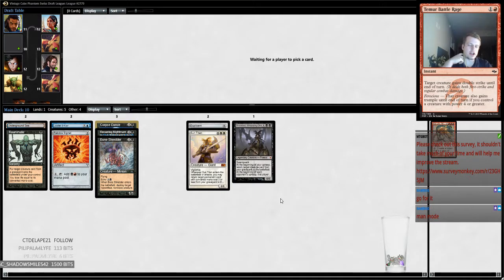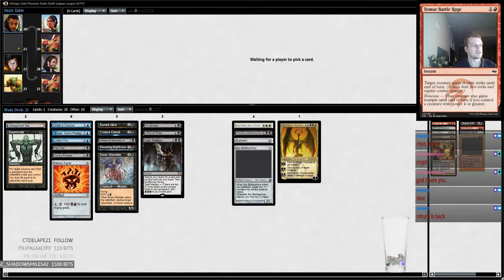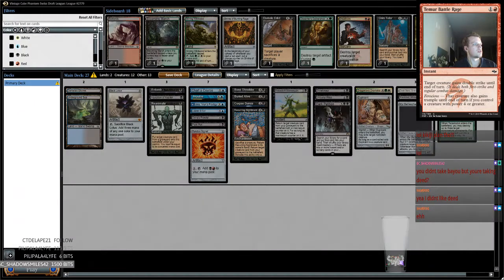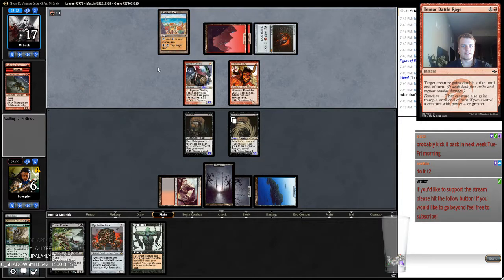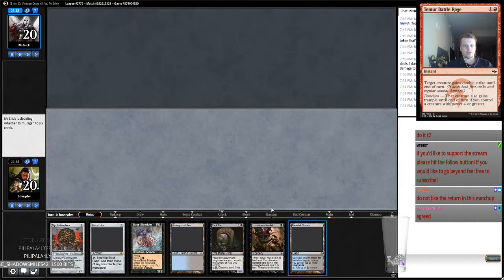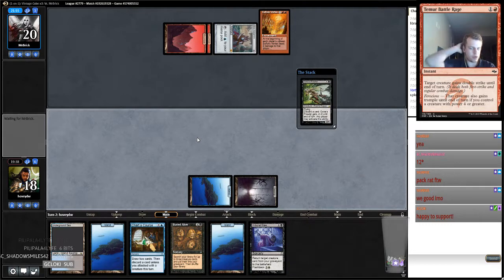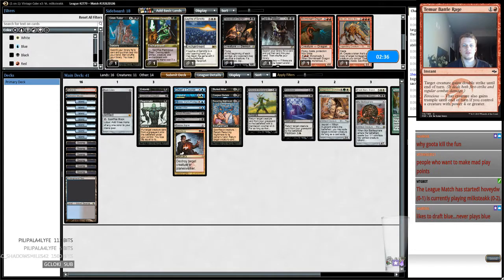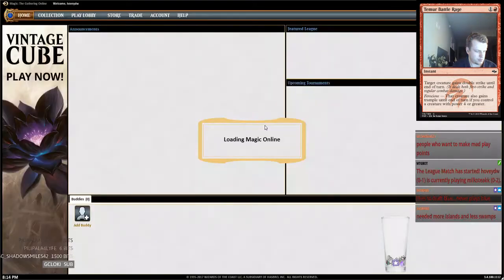Holiday Cube 1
Sorry recording started late.